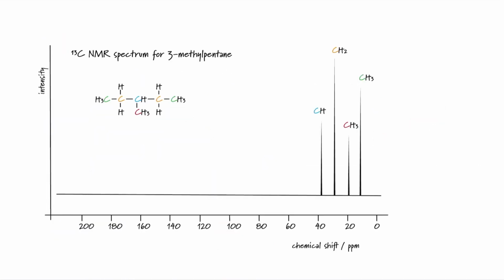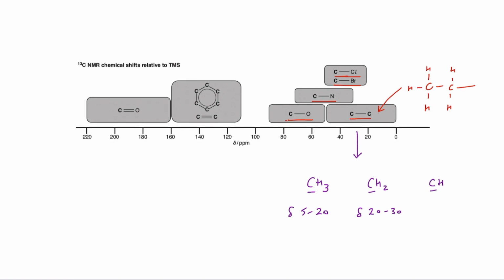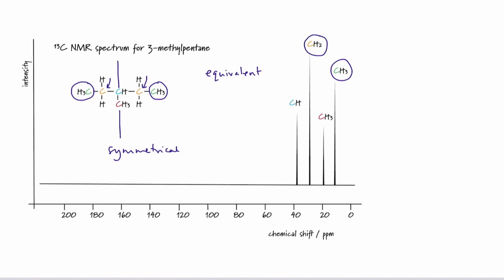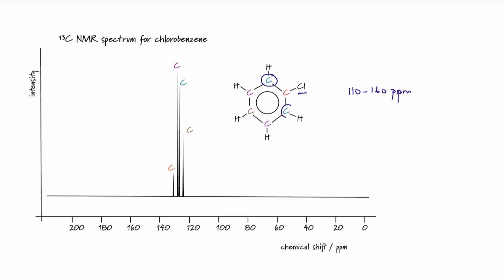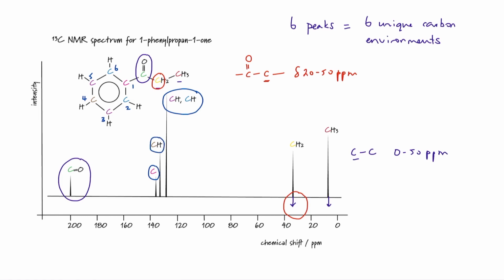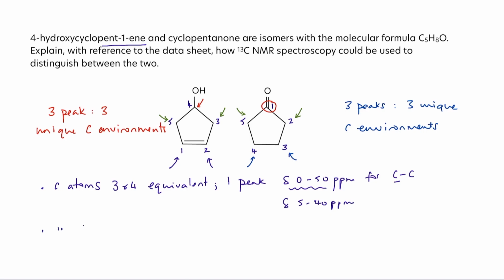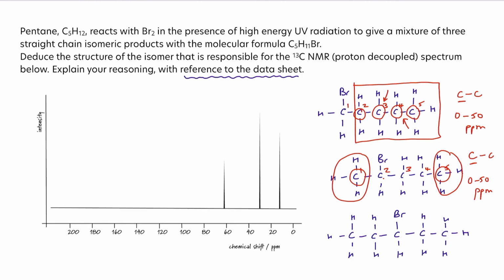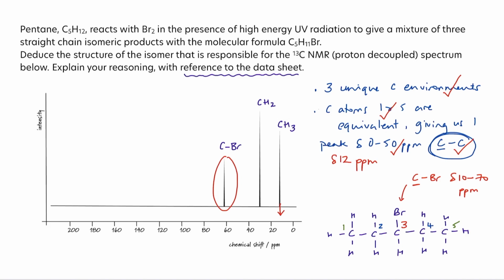Everything you need to know about C-13 NMR spectroscopy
Seriously, the title says it all!
From identifying unique carbon environments and understanding how the data sheet helps us to match them to a chemical shift range to interpreting a C-13 NMR spectrum, it's covered.
The second half of the video runs through a couple of exam questions giving you tips on exam technique and a perfect answer template.

You can find the notes that accompany this video along with all sorts of other really useful stuff 😀

Ready to take it to the next level?  Download a booklet of exam style questions on mass spectrometry, IR and NMR  spectroscopy with perfectly structured, fully explained answers and exam tips -